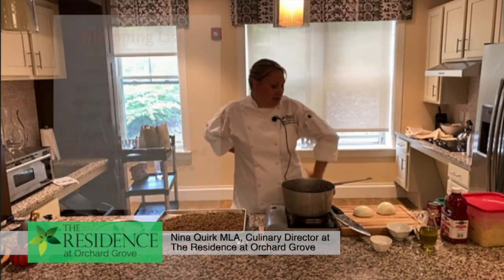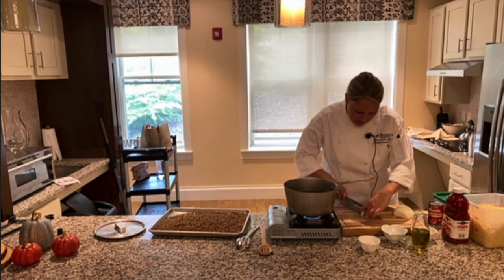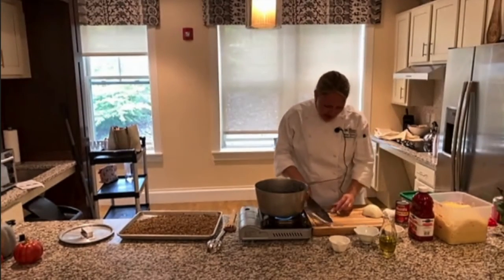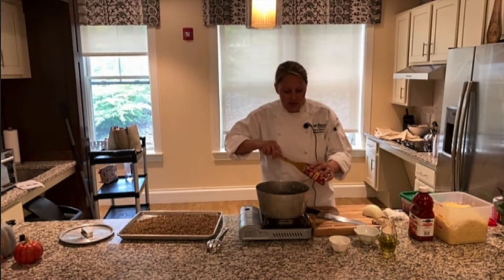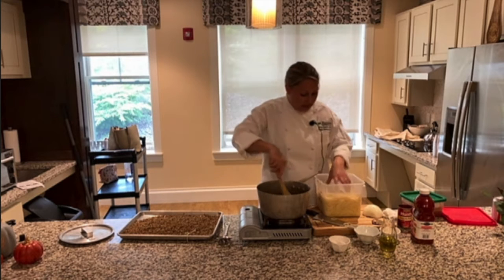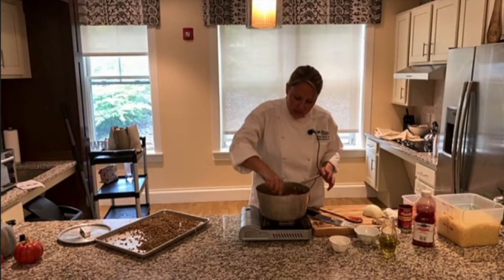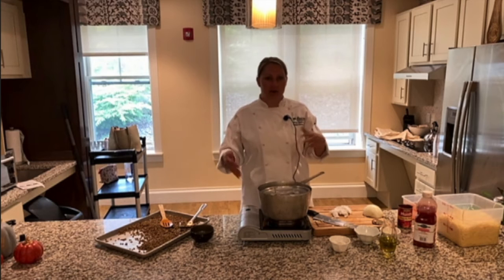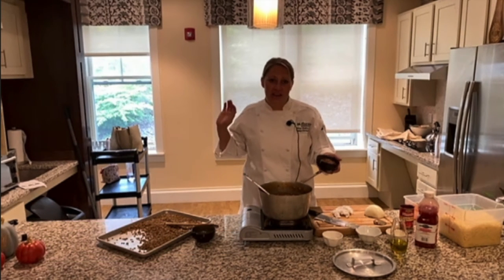Quarantine Cooking for Seniors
Join the Culinary Director at The Residence at Orchard Grove, Nina Quirk MLA, as she demonstrates a quick and easy at home meal to make quarantine cooking easy, fun and delicious!